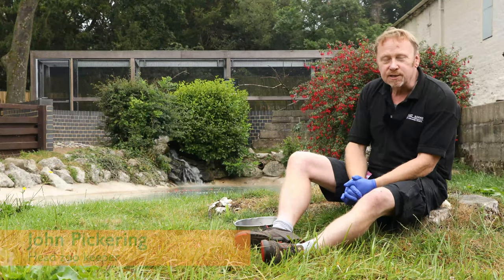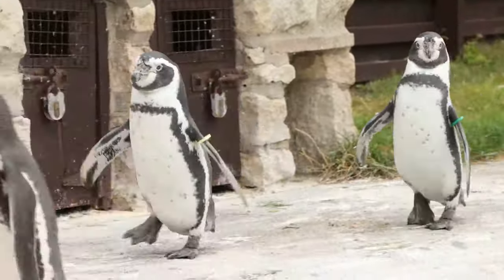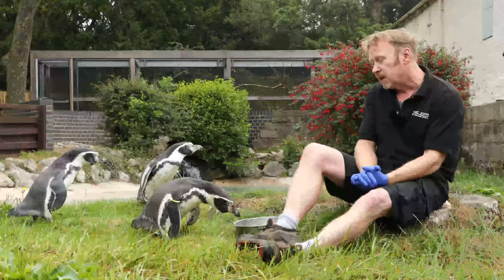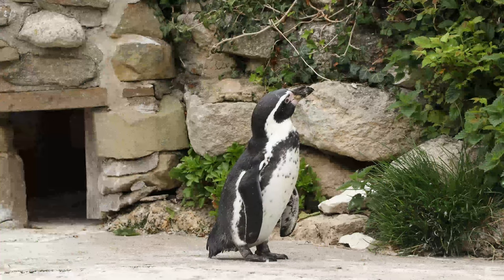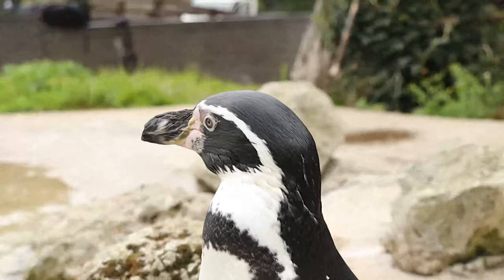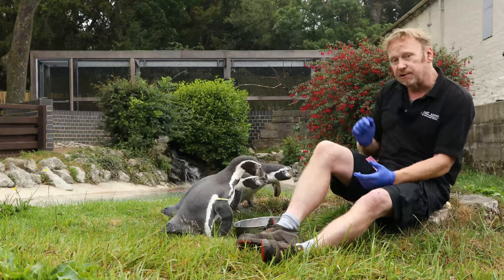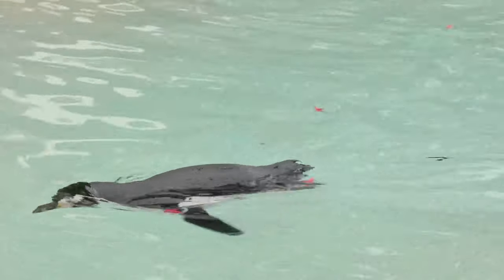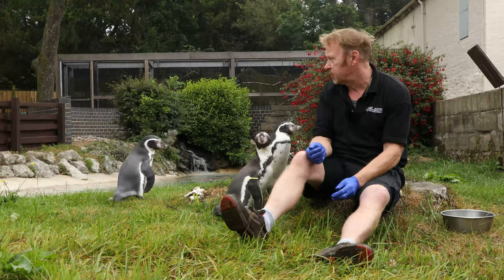Sewerby Zoo Keeper Talks: Humboldt Penguins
Here is the new zoo keeper talks. Talk 3 is on the Humboldt Penguins